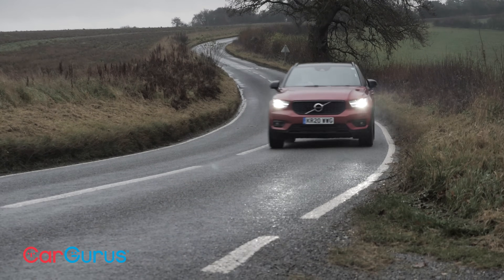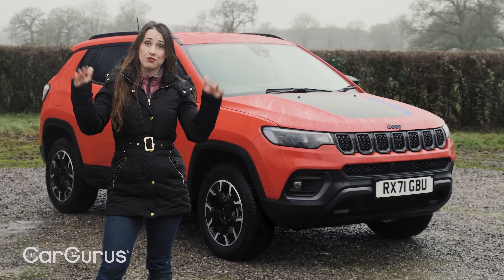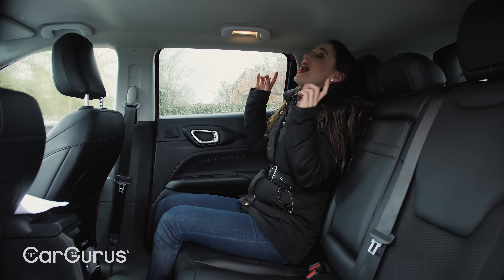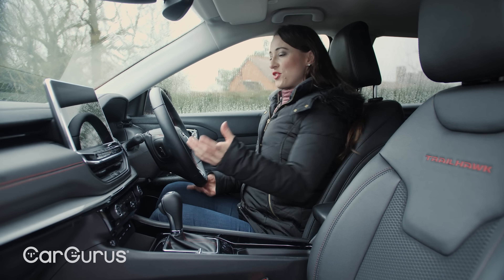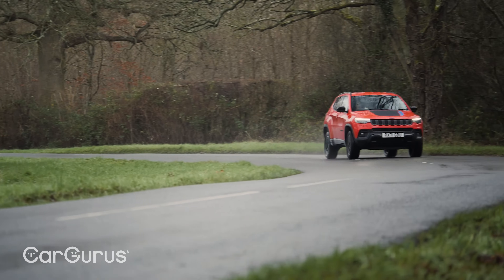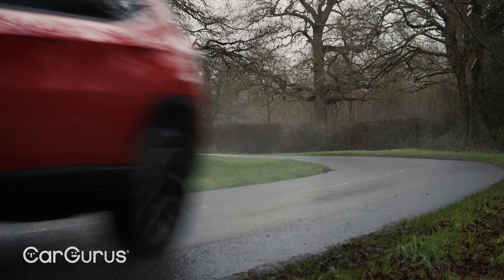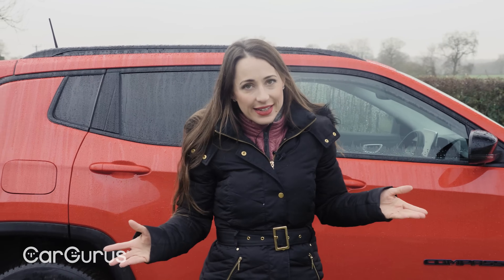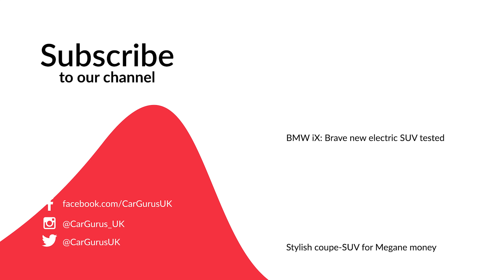Jeep Compass 4XE plug-in hybrid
A plug-in hybrid car for the wilderness

The Jeep Compass is a bit different to most compact family SUVs. While most will never tackle terrain tougher than a muddy puddle outside the school gates, the Compass - being a Jeep - is designed with much more hardcore use in mind. Its four-wheel drive comes courtesy of a 1.3-litre petrol engine driving the front wheels, and an electric motor driving the rear wheels. What's more, this being a plug-in hybrid, a full charge gives you an official electric-only range of just under 30 miles, and official fuel economy of more the 140mpg.

In this CarGurus UK video review, Rebecca Jackson examines the off-road credentials and on-road abilities of the Compass, and how it performs as a daily family car.

For even more information, read the full written review on the CarGurus UK

00:00 –Intro
00:52 – The new looks
01:36 – Boot space
02:04 – The interior
03:43 – What is it like to drive
06:25 – Final thoughts
07:25 – Wrap up